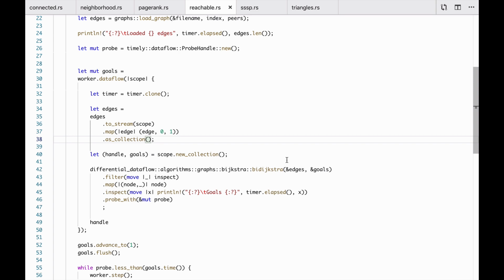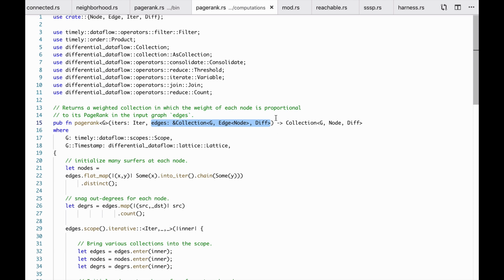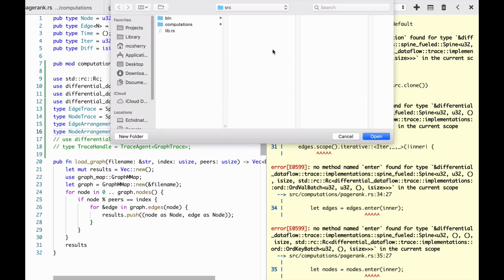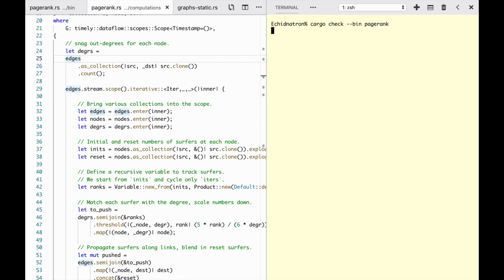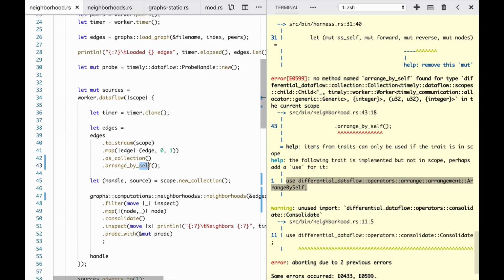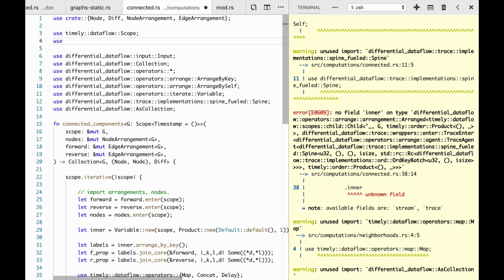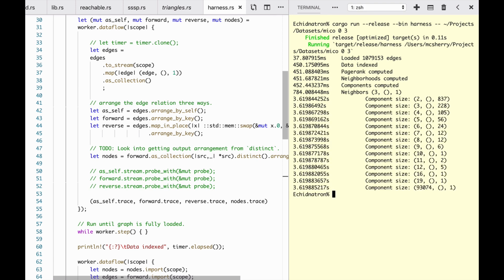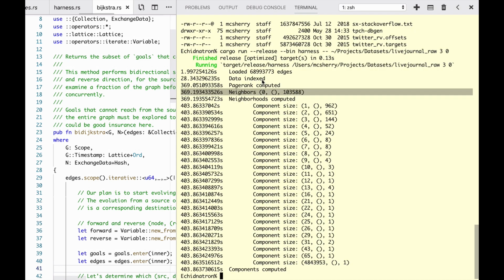Six graph algorithms in differential dataflow (part 2)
Further adventures in graph computation, in which we refactor the algorithms to use the same in-memory graph arrangements, saving both time and memory!